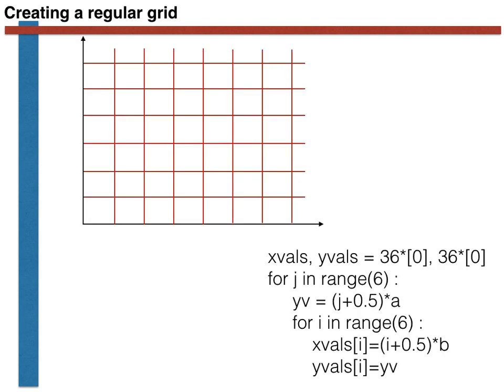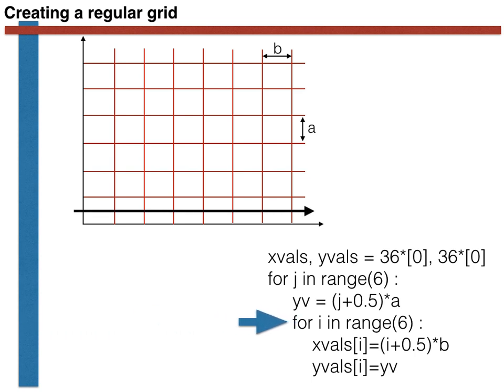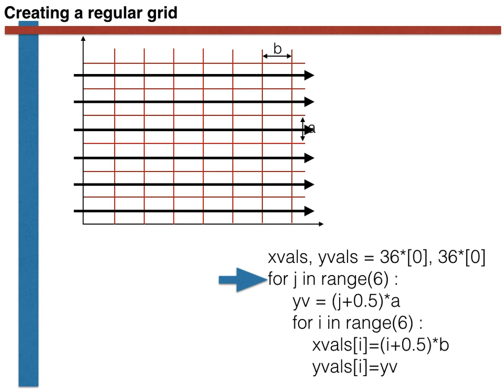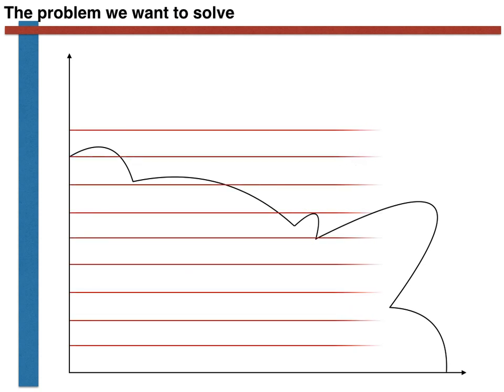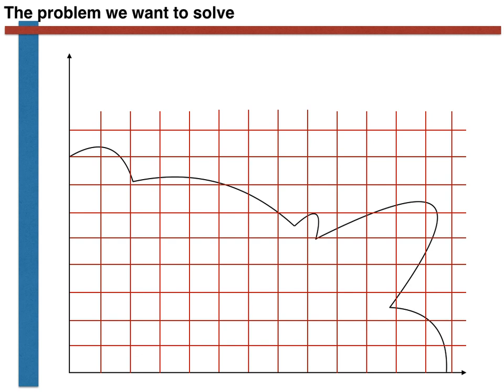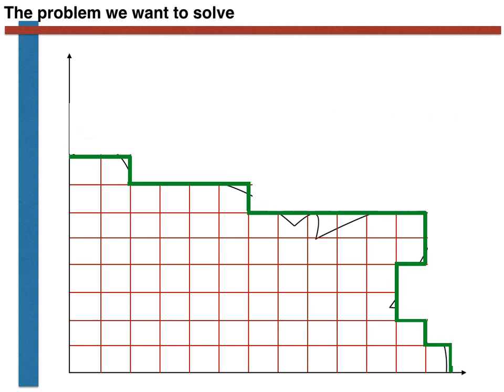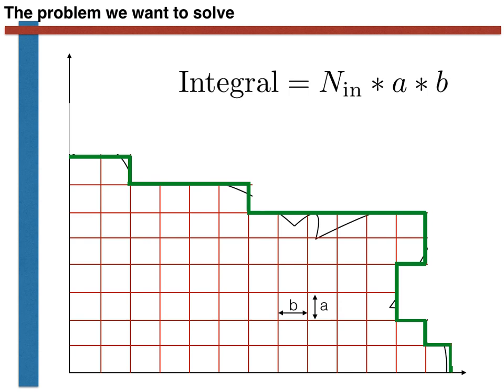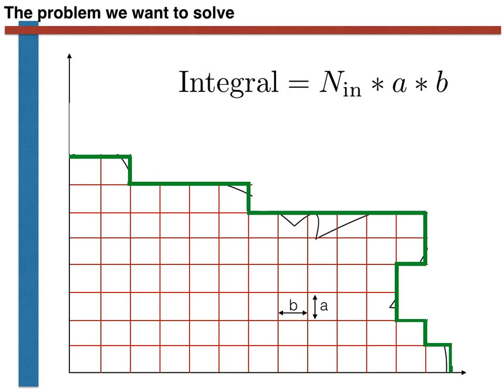Numerical integration in python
This video is part of the exercise on Monte Carlo integration that can be found